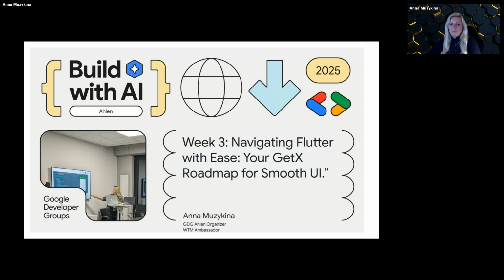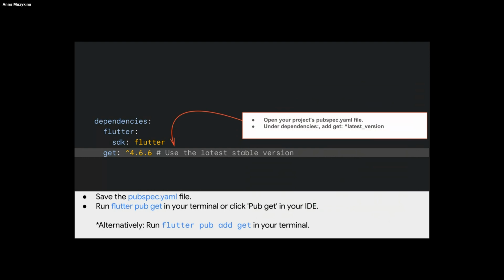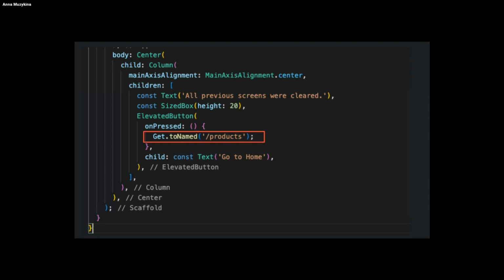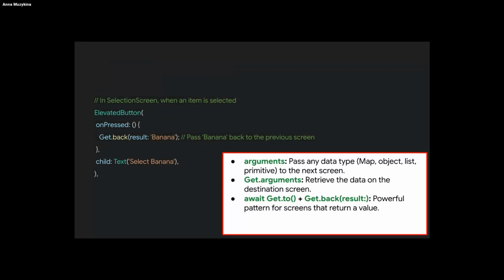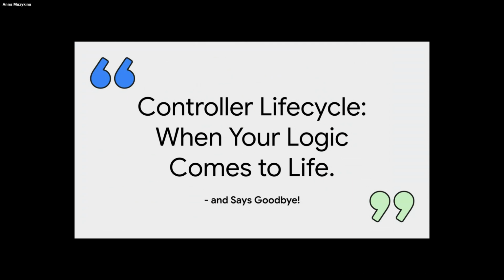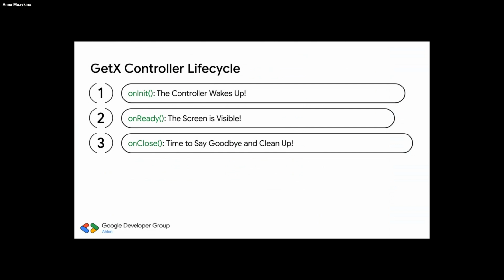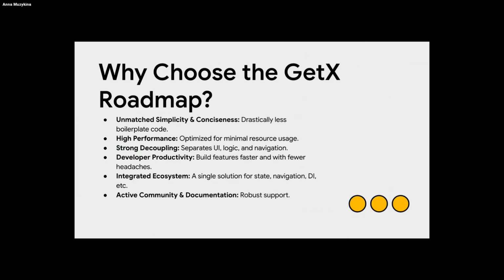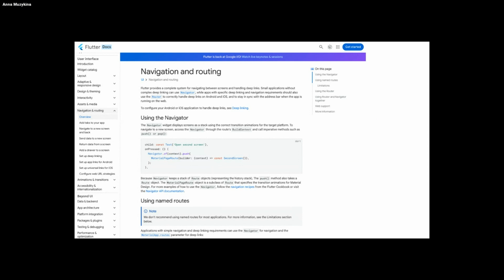Flutter Learning Roadmap: Best Resources & Tools for Developers | Speaker: Anna Muzykina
Speaker: Anna Muzykina
Feeling overwhelmed trying to learn Flutter? You're not alone! The vast Flutter ecosystem offers incredible learning materials, but knowing where to start can be a challenge. In this session, Anna Muzykina, an experienced Flutter developer, cuts through the noise to share a curated guide to the best Flutter learning resources and essential tools.

Whether you're a complete beginner or an experienced developer looking to deepen your Flutter knowledge, this talk provides a clear, actionable roadmap to navigate your learning journey efficiently. Save time, learn smarter, and accelerate your path to becoming a proficient Flutter developer!

What you'll learn in this Flutter masterclass:

Official Flutter Documentation & Codelabs: Your foundational pillars for effective Flutter learning.

Top-Tier Flutter Tutorials & Courses: Recommended online platforms and content creators for structured learning paths.

Flutter Community Powerhouses: Where to find invaluable support, answers, and inspiration (e.g., Reddit, Stack Overflow, Discord, GitHub).

Essential Flutter Development Tools & Libraries: Resources to accelerate your workflow (e.g., GetX, Provider, BLoC, Firebase).

Practical Flutter Examples & Projects: How to move beyond theory and build real-world applications.

Key Benefits:

Discover the most effective ways to learn Flutter quickly.

Avoid common pitfalls and inefficient learning methods.

Gain a clear roadmap for your Flutter development journey.

Find the best resources for Flutter beginners and advanced users.

Accelerate your journey to becoming a proficient Flutter developer.

Don't miss out on this comprehensive guide to mastering Flutter!